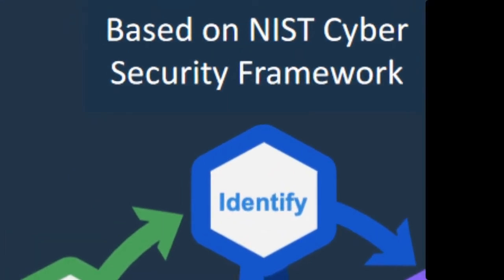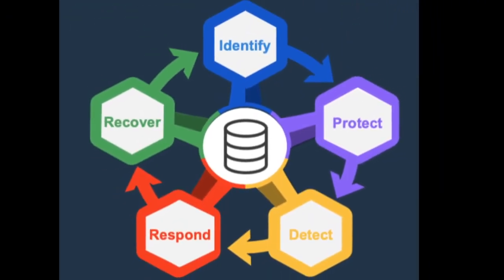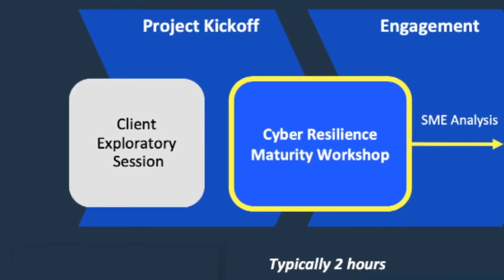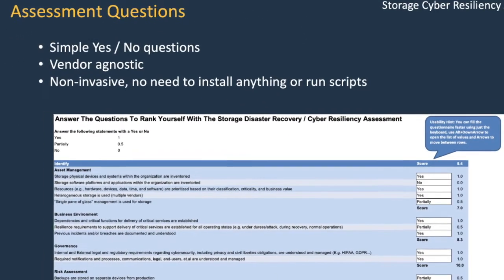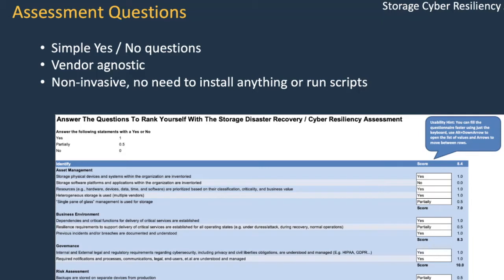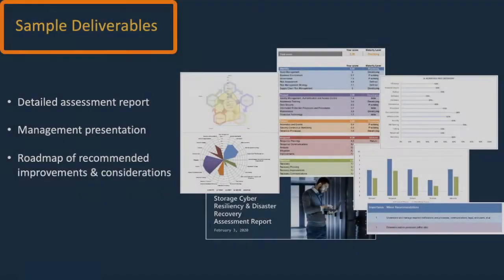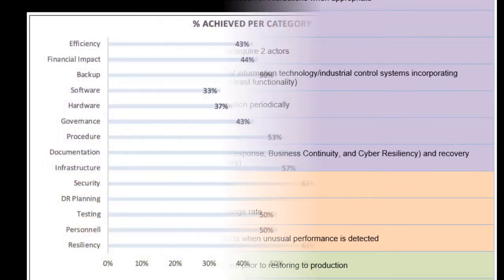IBM Storage Cyber Resiliency Assessment 2022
Compare your disaster recovery, business continuity and security disciplines to industry best practices and identify gaps in enterprise security risk management. Contact your IBM technical specialist for this security assessment to help guard against cyber threats today.

The IBM Storage Cyber Resiliency Assessment provides a bridge mechanism to assess client's current state and identify gaps, strengths and weaknesses. It uses best practice requirements based on the NIST CSF. The NIST framework includes Identify, Protect, Detect, Respond, Recover. (